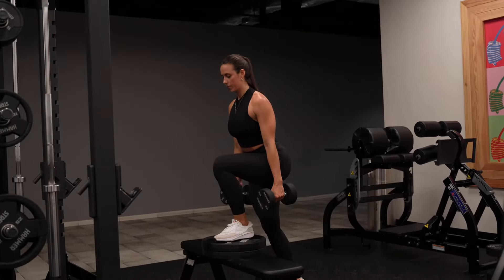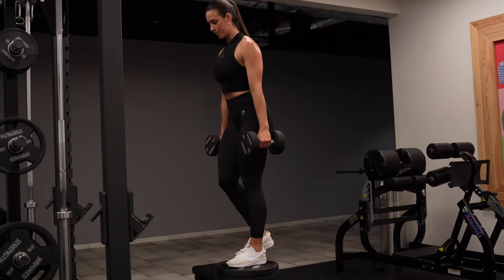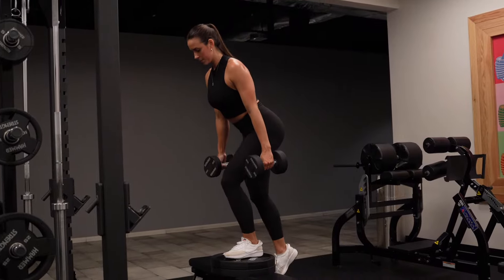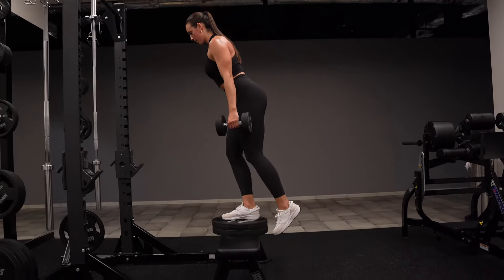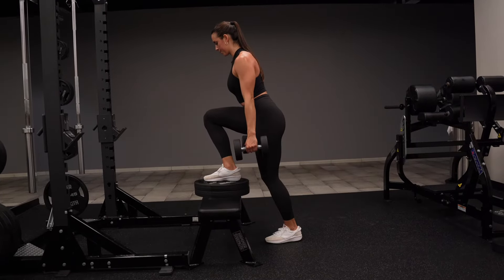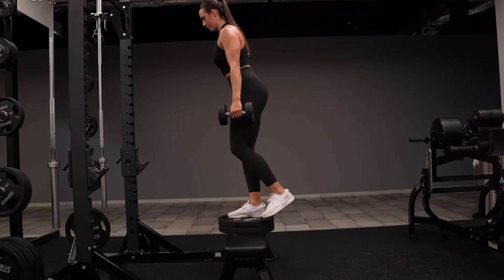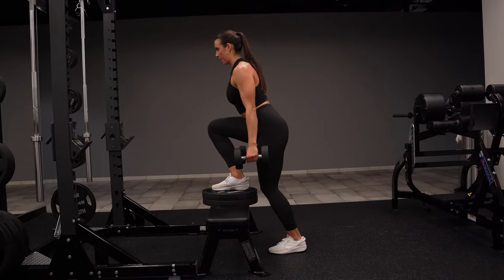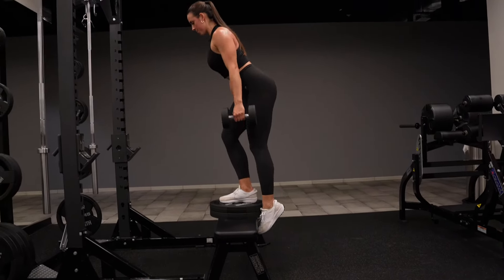How to do a Dumbbell Step Up / High DB Step Up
How to do a Dumbbell Step Up to strengthen, grow, and tone your lower body. GREAT for your glutes when you lean forward and control the descent slowly!

Hi! I'm a Registered Dietitian and Strength & Conditioning Specialist who helps you transform your fitness and relationship with food & your body!